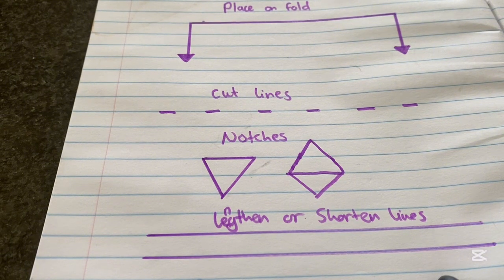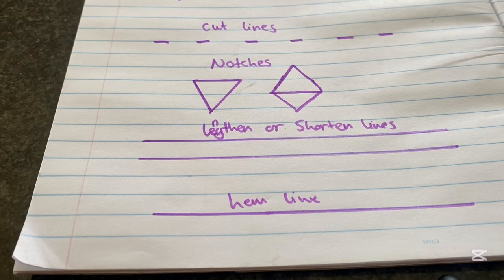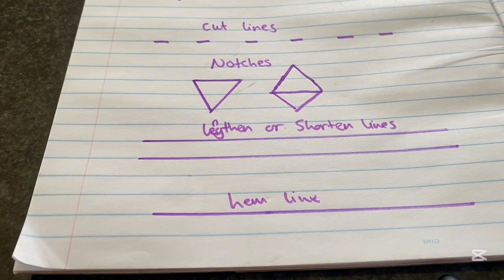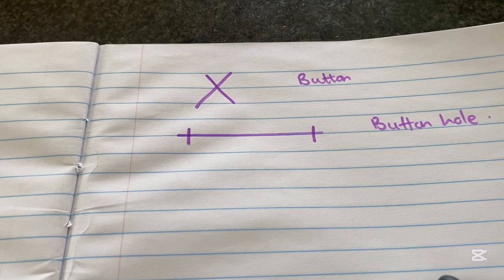Pattern Markings EXPLAINED Simply | day14/30 all things sewing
📐 Pattern markings explained simply for beginners! In this video, I go over the most common sewing pattern markings and show clear examples so you can easily understand what they mean. Knowing these markings will help you cut, pin, and sew your projects correctly, making your sewing smoother and less confusing. Perfect for anyone learning how to read sewing patterns.